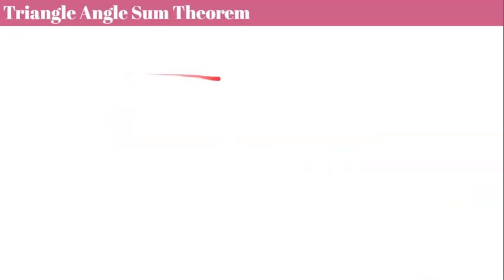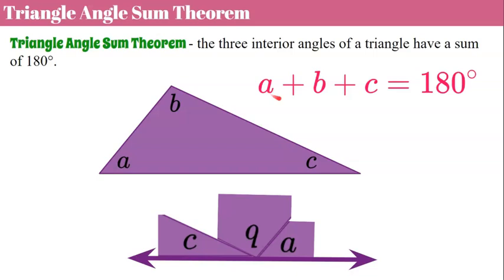Triangles: Interior & Exterior Angles | 8.G.A.5 💗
In this video lesson we will learn about interior and exterior angles of triangles.  We will review and understand that a triangle is a closed polygon with sides, angles, and vertices.  I will introduce an exterior angle of a triangle.  We will learn about the Triangle Sum Theorem.  We will use the Triangle Sum Theorem to find a missing angle measure and we will use it to determine if three angle measures can form a triangle.  We will use a part to part to part ratio to find missing angle measures.  We will learn about the Exterior angle of a triangle and that it is equal to the sum of the two remote interior angles.  Student practice is embedded in the lesson with modeled exemplar solutions.

Purchase a set of Guided Notes for students to use as they watch this video OR while you instruct using the animated Google slides

Purchase an Editable Copy of the Animated Google Slides Used to Make this Video

00:00 Introduction
00:42 Sides, Angles & Vertices of a Triangle
01:26 Triangle Angle Sum Theorem
02:22 Student Practice #1
03:27 Student Practice #2
04:28 Using Ratios to Find Angle Measures
06:04 Exterior Angle Theorem
07:34 Student Practice #3

Common Core 8.G.A.5
Use informal arguments to establish facts about the angle sum and exterior angle of triangles, about the angles created when parallel lines are cut by a transversal, and the angle-angle criterion for similarity of triangles.